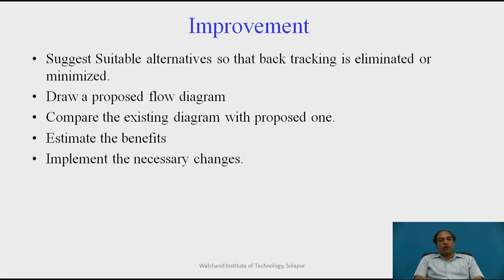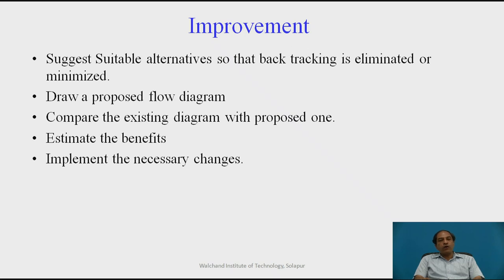Flow Diagram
Dr. P. R. Kulkarni
Professor,